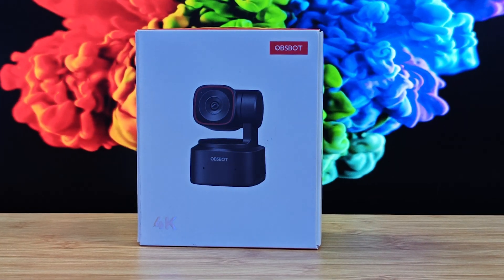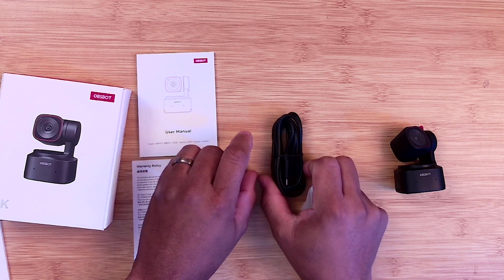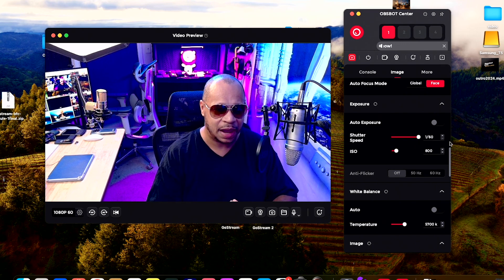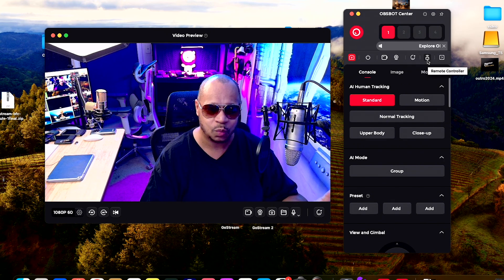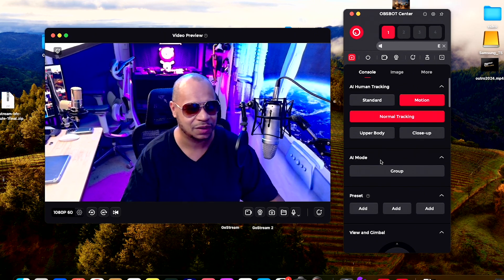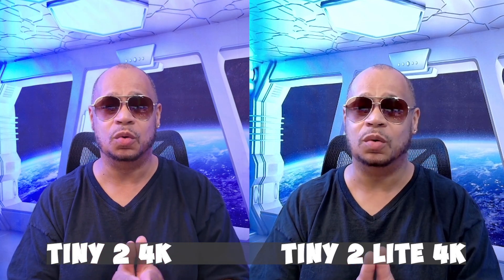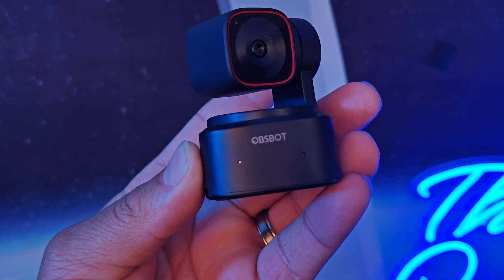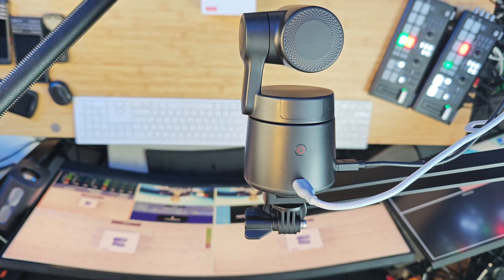New OBSBOT Tiny 2 Lite Review: AI Webcam That Tracks You!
New OBSBOT Tiny 2 Lite 2024 Review | ITS CHEAP AND GOOD !!!